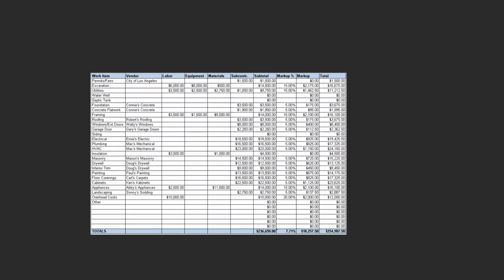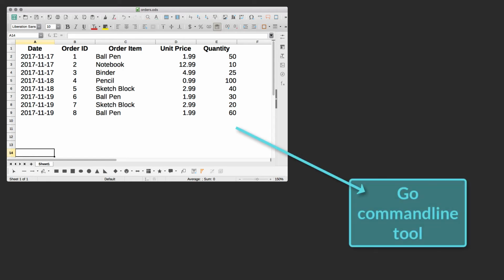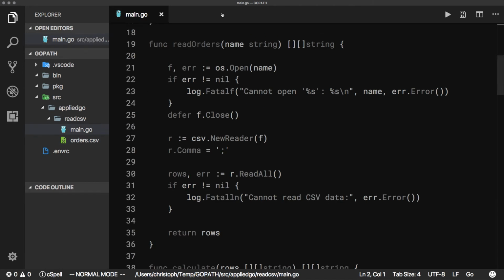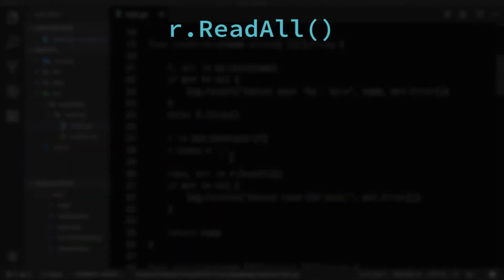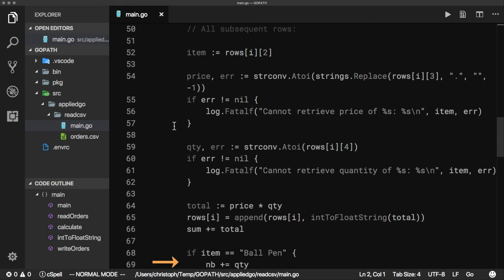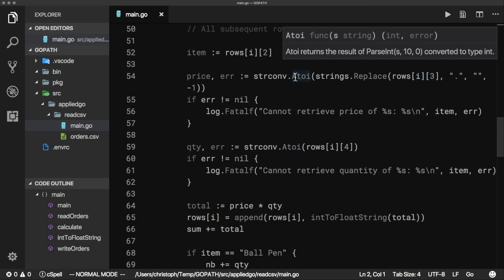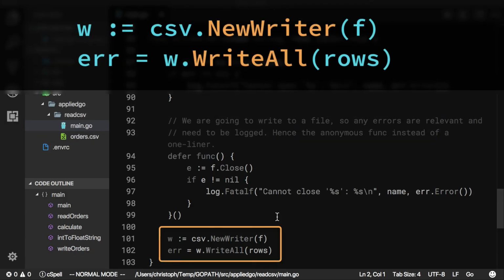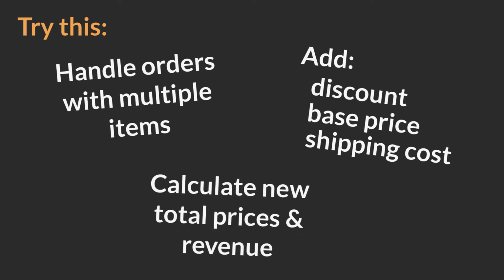Working with Spreadsheets in Go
Looking for focused, beginner-friendly courses for all Go newcomers?
A short crash course on how to read, process, and save CSV files. Works with any spreadsheet app that can export to and import from CSV.

This is a condensed version of the respective lecture in my free minicourse "Workspace Automation in Go":